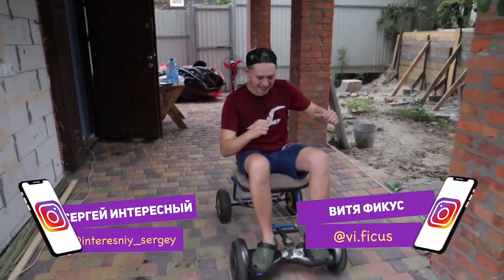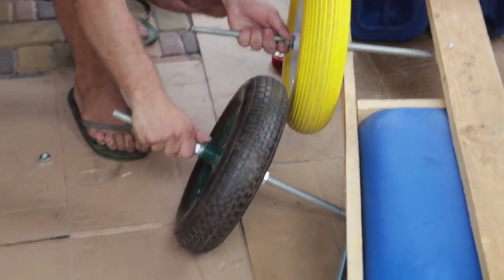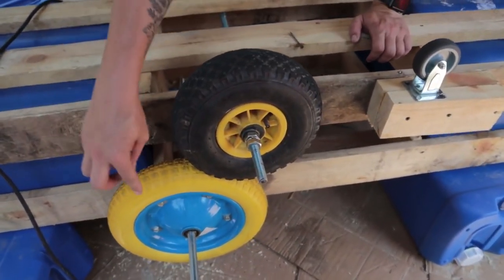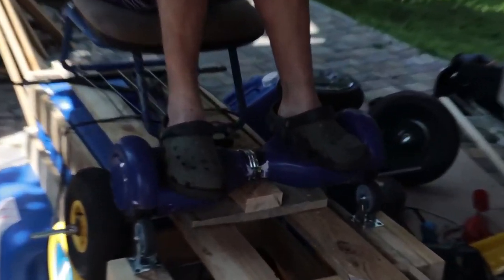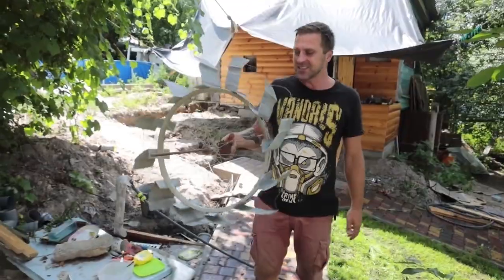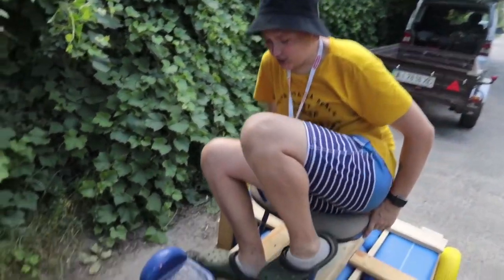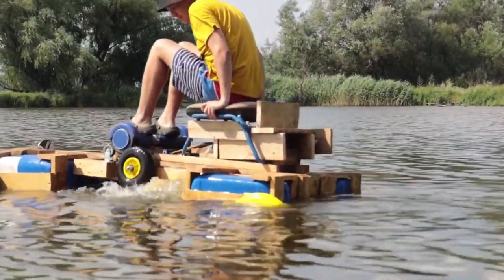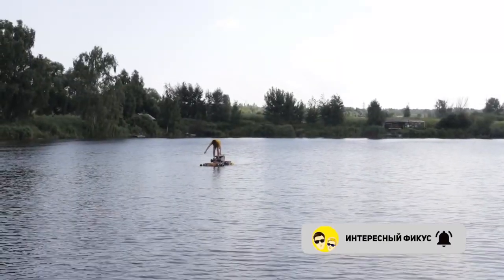ELECTRIC CATAMARAN AMPHIBIA - floating gyroboard DIY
Hi, friends. With you Interesting and I - Ficus. Once we made such an electric car out of a
gyroboard. And we got an idea: why not make something like that, only floating?
Today we decided to make not just a floating gyroboard, but a whole catamaran, guys.